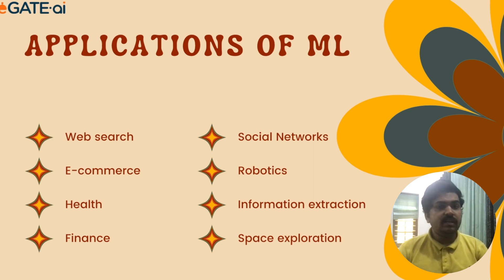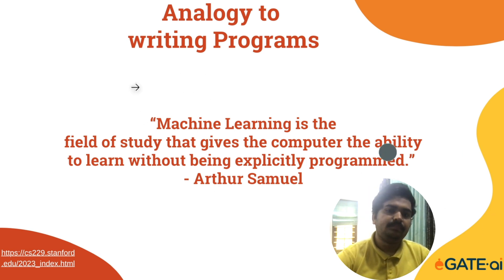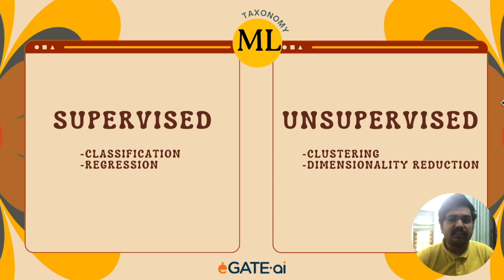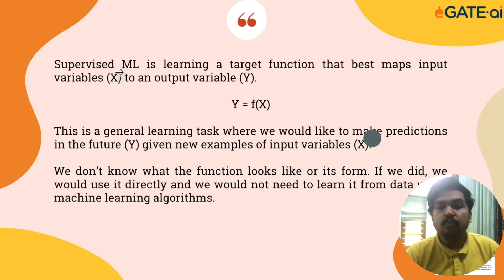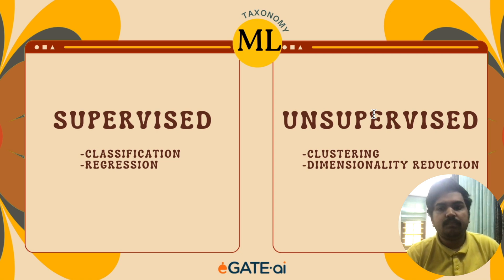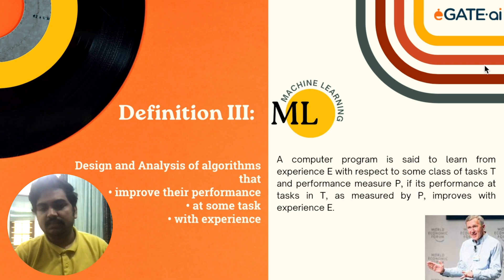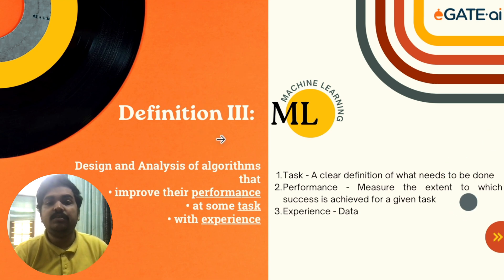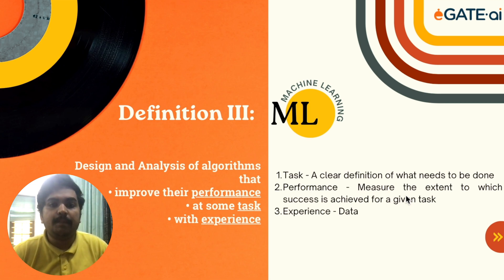Introduction to Machine Learning | GATE DS & AI | Dr Amrith Krishna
This is the first lecture to introduction to Machine Learning chapter by eGate.AI. This video series specifically focuses on GATE aspirants preparing DS & AI Paper

00:00 Introduction
00:21 Applications of ML
01:03 ML as an analogy to writing programs
02:42 ML Taxonomy (overview)
03:19 Supervised ML
05:38 ML Definition